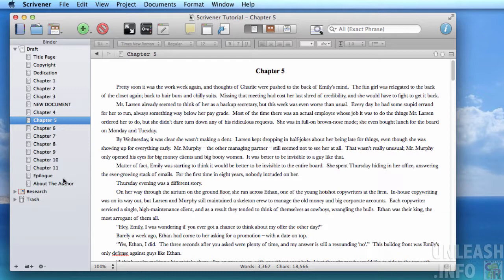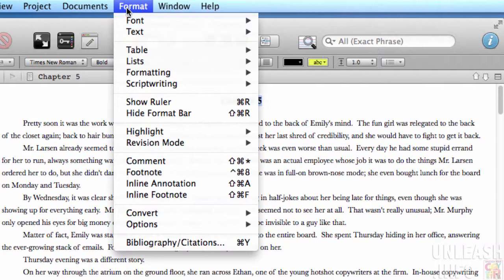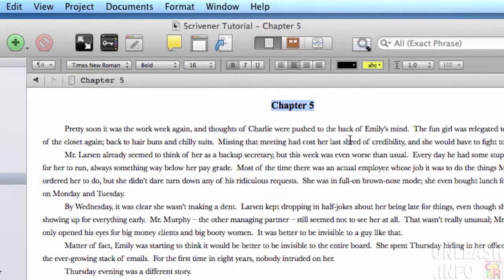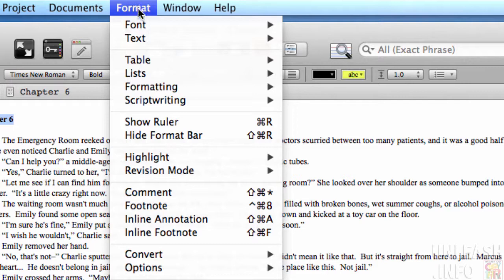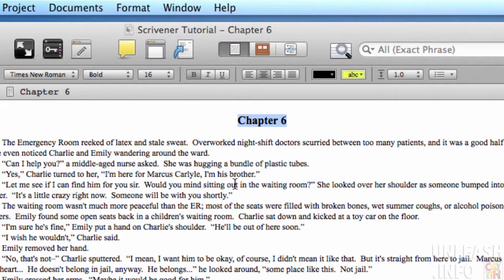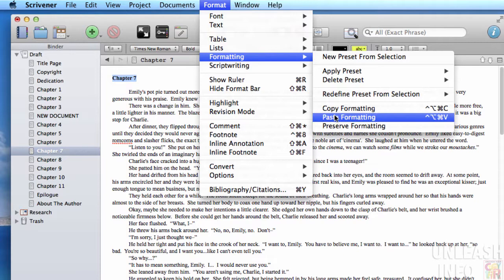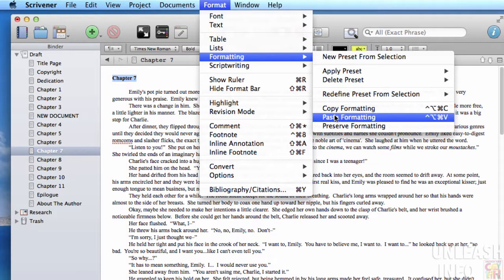Copy and Paste Formatting in Scrivener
Another way to apply formatting, again very simple. So you select the text that contains the formatting that you want to apply elsewhere. Just go up into Format, Formatting and the Copy Formatting. And then I can just go here, Format, Formatting and then Paste Formatting and it will apply that directly to the text that I've chosen.